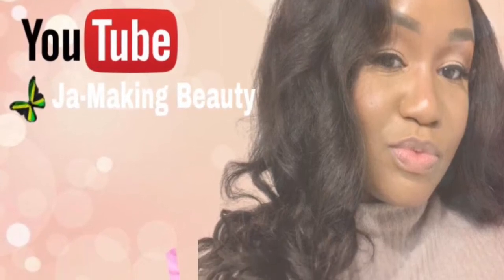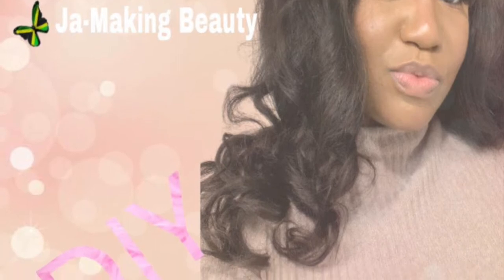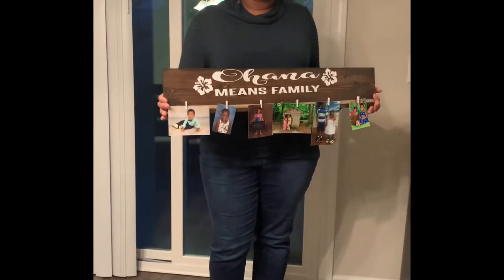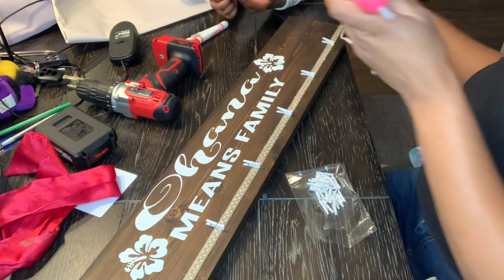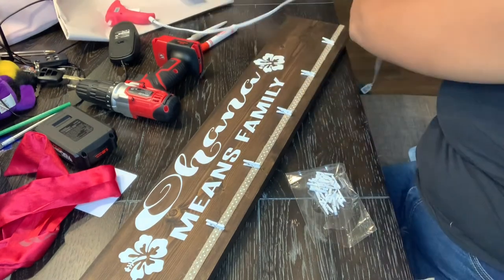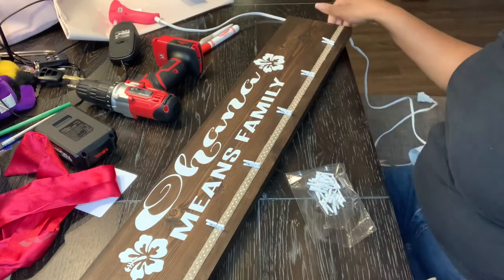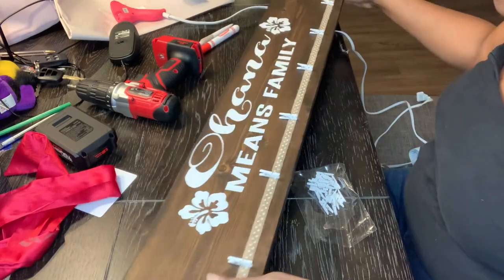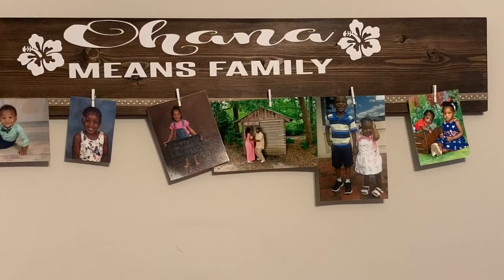DIY Simple Wooden Picture Hanger Sign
Wood Stain
Silhouette Cameo
Oracle 651
Decorative Ribbon
Mini Clothespins
Hot Glue Gun
Drill
Wood Screws
Plywood length (30in width 5.5in)